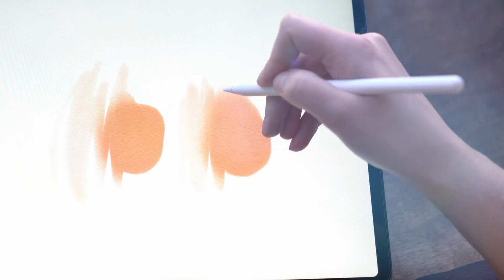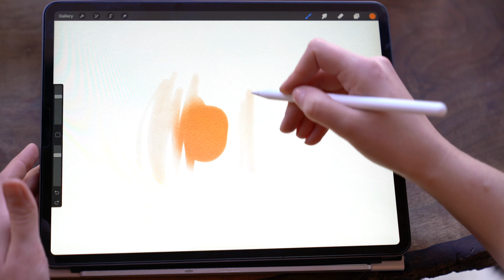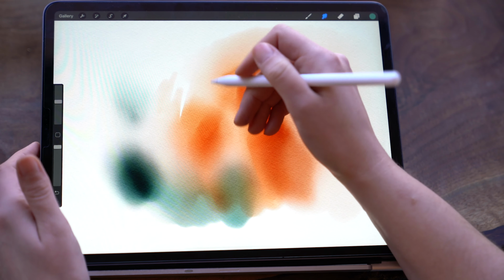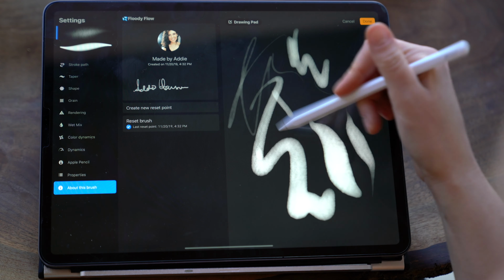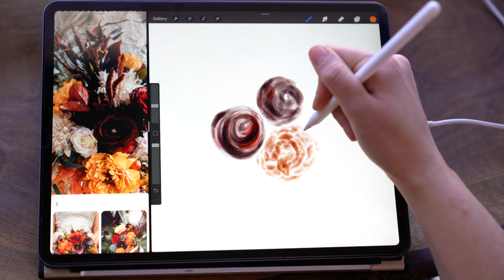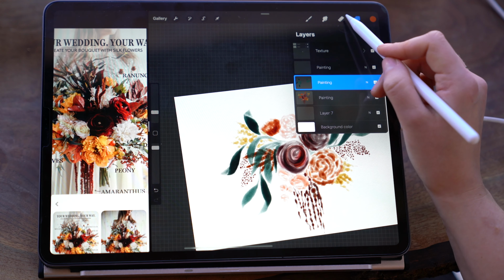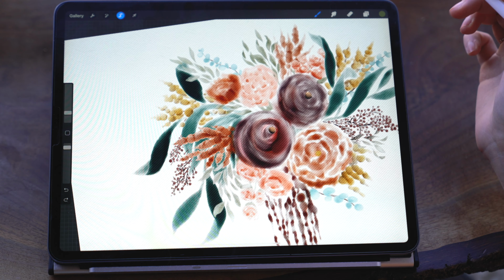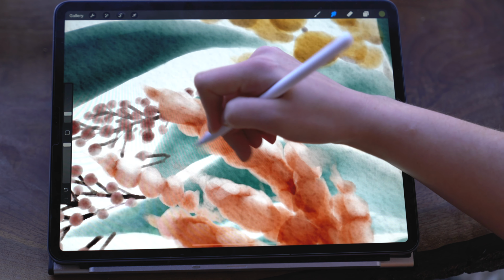How to Paint REAL WATERCOLOR FLORALS in Procreate 5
The Flooded Brushes that I use in this tutorial have gone through some changes! They are now included as part of larger, paid brush set, available here:

@woolypronto (painting + procreate stuff)

My equipment:

▲ PAINTING ▲
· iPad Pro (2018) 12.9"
· Glass Screen Protector (prefer the glass over paper-feel!)